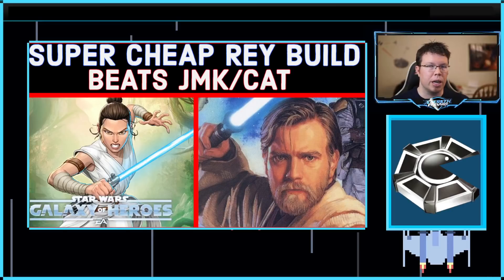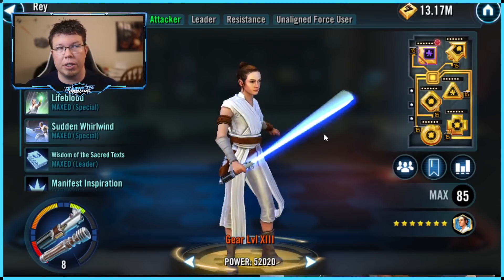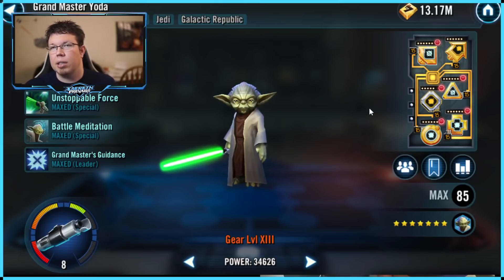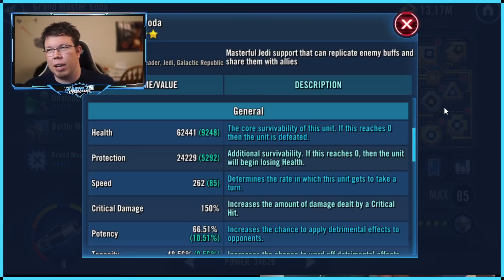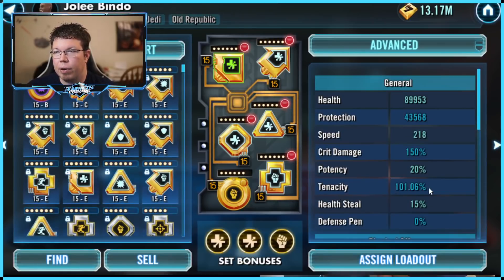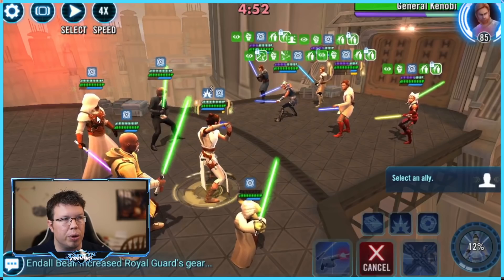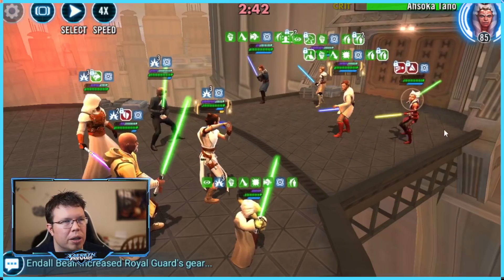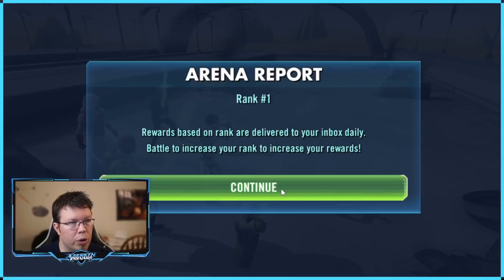SUPER CHEAP REY BUILD COUNTERS JMK/CAT (very consistent)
REY and some jedi take down JMK/CAT. Really important and cheap counter!

0:00 Intro
2:25 Modding
8:26 First Battle
12:18 Second Battle